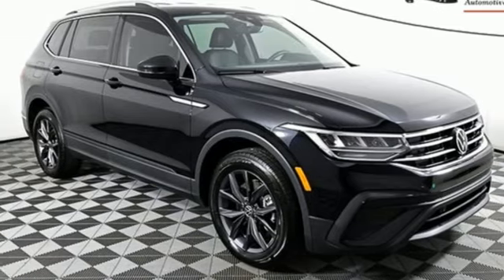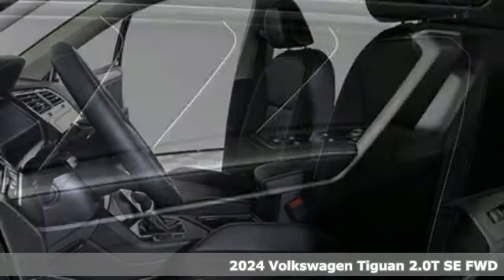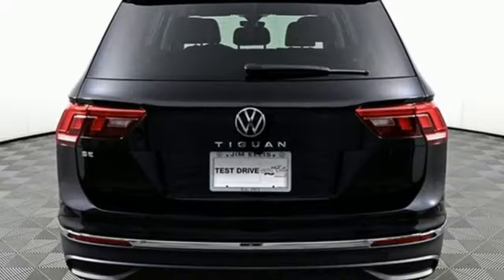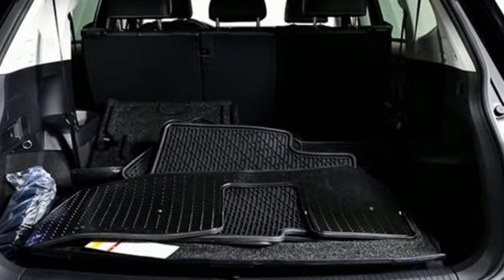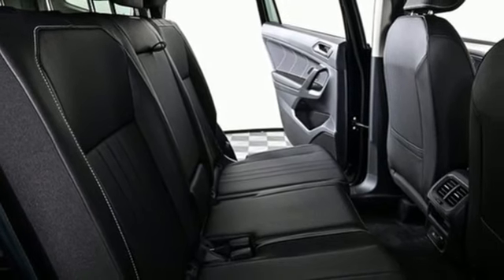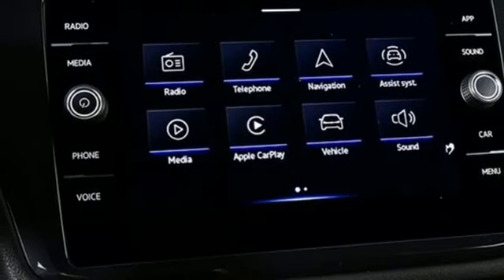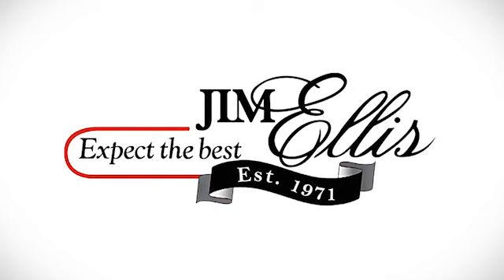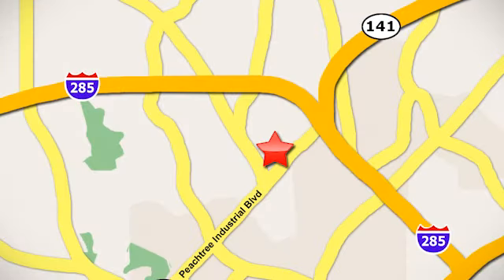New 2024 Volkswagen Tiguan Atlanta, GA VN24046 - SOLD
Year: 2024
Make: Volkswagen
Model: Tiguan
Trim: 2.0T SE
Engine: 2.0L TSI DOHC
Transmission: 8-Speed Automatic with Tiptronic
Interior: Titan Black
Stock #: VN24046
VIN: 3VV3B7AX1RM025495
2024 Tiguan SEbrbr[WHY PURCHASE FROM JIM ELLIS VOLKSWAGEN OF CHAMBLEE?]br* 30K Mile VW Care Maintenance included with every new 2024 Volkswagen from Jim Ellis Volkswagen of Chambleebr* Georgia's #1 Volkswagen Retailer (Combined New and Certified Pre-Owned sales volume in 2021, and 2022)br* Georgia's #1 ID.4 EV Sales Volume in 2021, and 2022br* Winner of Volkswagen Wolfsburg Crest Club (2014,2015,2016,2017,2018,2021 and 2022)br* Winner of Consumers' Choice Award Winning Automotive Retailer for the last 19 consecutive yearsbr* The Jim Ellis Express Way a€“ Express Online Purchasing and At-Home Test Drivesbr* The Jim Ellis Automotive Group was founded locally in 1971 and remains family owned and operatedbrbr[DEALER INSTALLED EQUIPMENT]brCeramic Window Tint - $495brAllstate 3M Paint & Fabric Protection - $495br br[FACTORY WARRANTY]br* 4-year/50,000-mile Limited Warrantybr* 2-year/20,000-mile Carefree Maintenance Programbr* Next Generation Car-Net, including:br- 5 years Safe & Secure service (included at no charge)br- Automatic Crash Notificationsbr- Emergency Call & Stolen Vehicle Locatorbrbrbrbr[FACTORY INSTALLED EQUIPMENT]brAll Tiguan S IQ. Drive Package standard features, plus:brbr* Perforated V-Tex Leatherette Seating Surfacesbr* 8" Composition Media Touchscreen AM/FM/HD Radio w/Voice Controlbr* Sirius XM w/360Lbr* 18" Dark Graphite Painted Alloy Wheelsbr* Wireless Apple Carplay/Android Auto App-Connect w/ Smartphone Integrationbr* Wireless Chargingbr* Climatronic Touch Dual-Zone Automatic Climate Controlbr* Rain-Sensing, Intermittent Wipersbr* Heated Washer Nozzlesbr* Auto-Dimming Rearview Mirrorbr* Remote Power Rear Liftgatebr* Remote Engine Startbr* Electric Parking Brakebr* USB-C Charging Portsbr* Silver Roof RailsbrbrFor more information including additional discounts, special program rebates, low APR financing, leasing specials, or if you are looking for inventory that is not on our website, please contact us:br* Call: 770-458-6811br* Chat/Text: See Link buttons on the Taskbarbr* In-Person at our Chamblee location: 5901 Peachtree Blvd. Atlanta, GA 30341brbrThe Next Step? Give us a call to confirm availability and schedule a hassle-free test drive! We are located at 5901 Peachtree Blvd, Atlanta, GA, 30341.brbr* Pricing valid towards purchasing with approved credit through Volkswagen Financial, cannot combine special offers, see Dealer for detailsbr* Pricing excludes gov. fees of tax, tag, title and Warranty Right Act (WRA)br* All Special Vehicle Pricing includes dealer service chargebrbr*** While every reasonable effort is made to ensure the accuracy of this information, we are not responsible for any errors or omissions contained on these pages. Please verify any information in question with Jim Ellis VW of Chamblee. ***br

Address:
5901 Peachtree Industry Boulevard